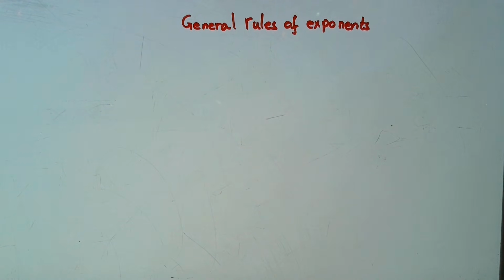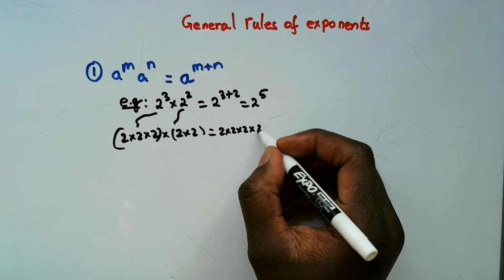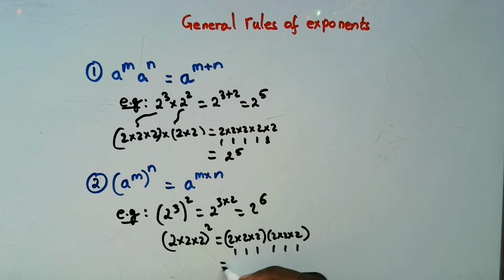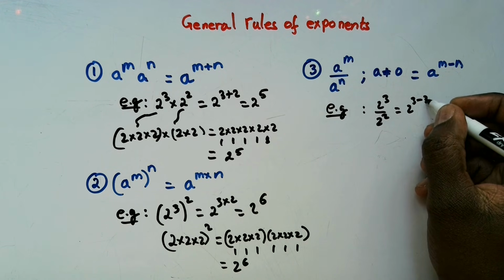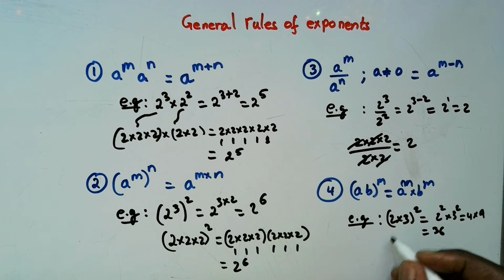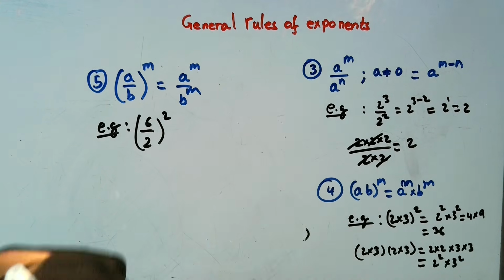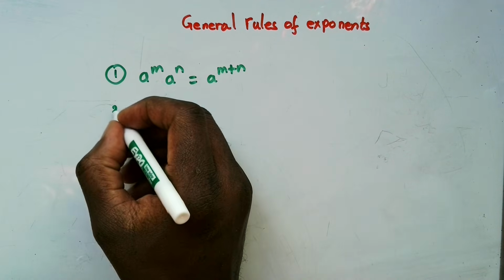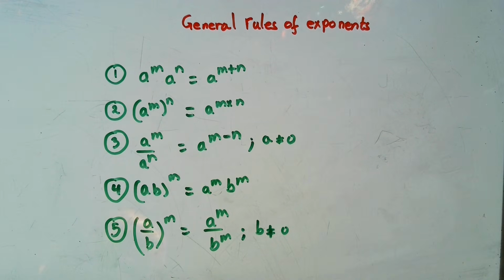5 General Rules for Exponents you must know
Learn five (5) general rules of exponents that will help you tackle those problems quickly and effectively!